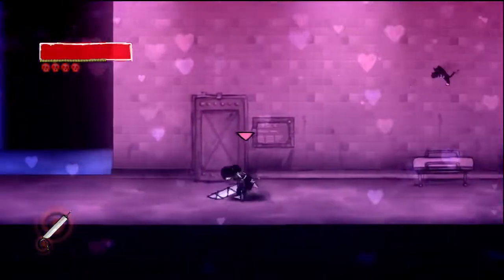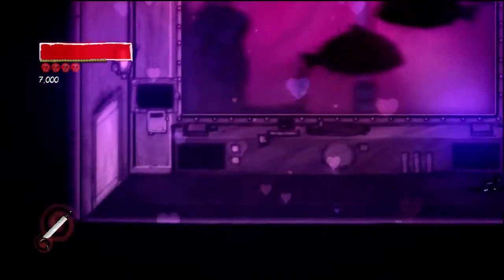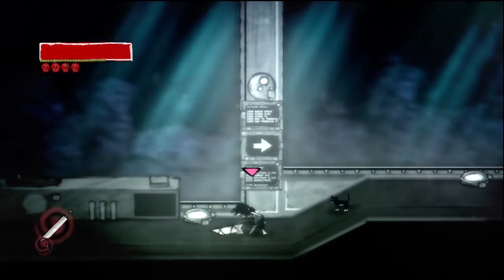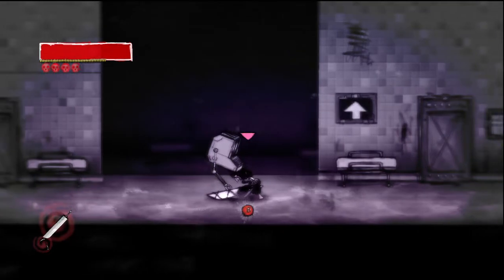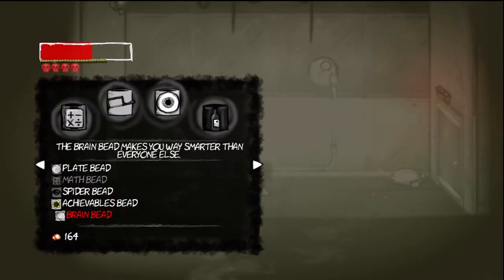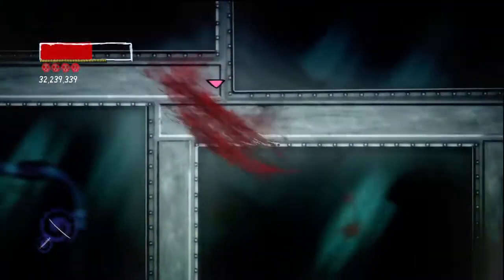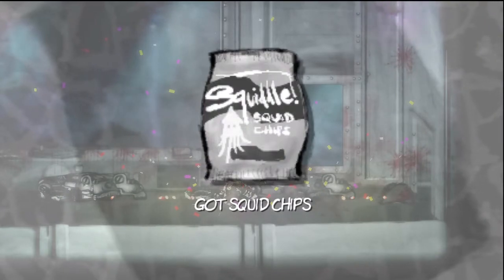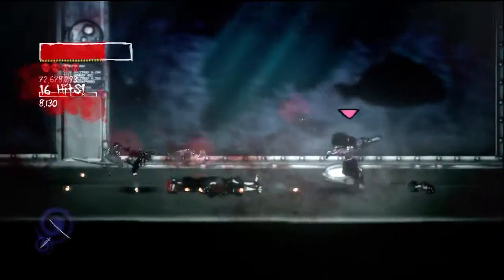Let's Play The Dishwasher: Vampire Smile (Yuki Solo) - Aqua Marina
Pink on the inside, a sweet tooth for genocide

This Let's Play is intended to complement Ceraph's co-op LP. Find it in the LP archives along with The Dishwasher's solo campaign cutscenes